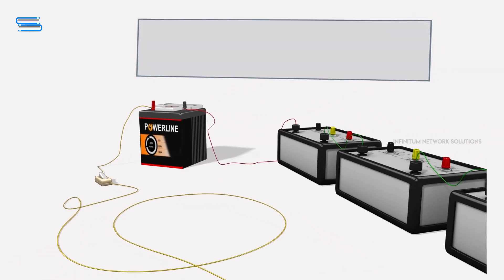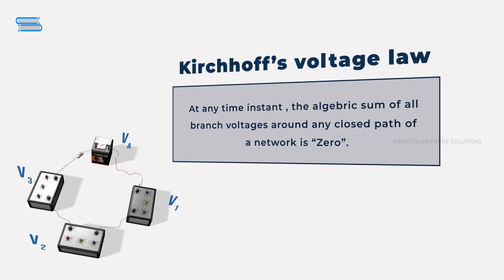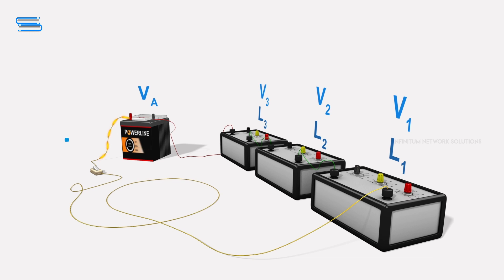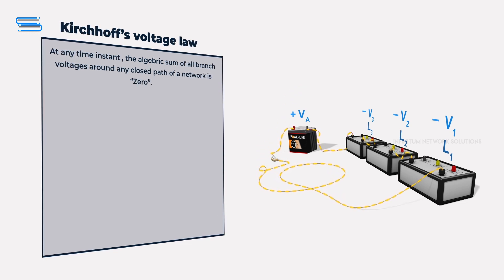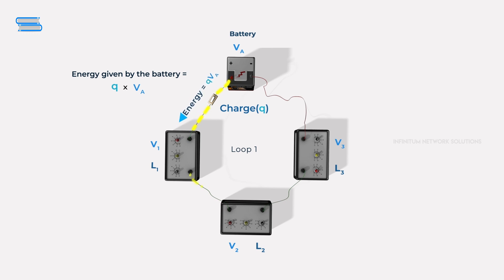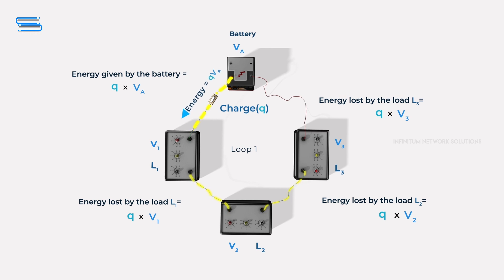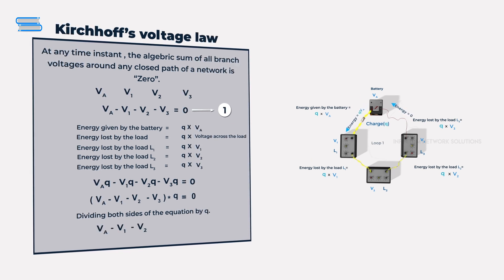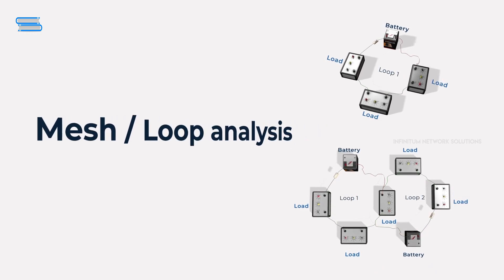Current Electricity | Learn Kirchhoff's Voltage Law | 3D Learning | Studious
Current Electricity | Learn Kirchhoff's Voltage Law | Studios | Learning Made Easy

This video explains Kirchhoff's Second law or Voltage law or loop rule in current electricity. Kirchhoff's Second law or loop rule or voltage law states that in any part of an electric circuit, the algebraic sum of the e.m.f.s is equal to the algebraic sum of the products of the resistances and currents flowing through them.

Kirchhoff's first law or current law or junction rule states that the algebraic sum of the currents meeting at a point in an electric circuit is always zero.